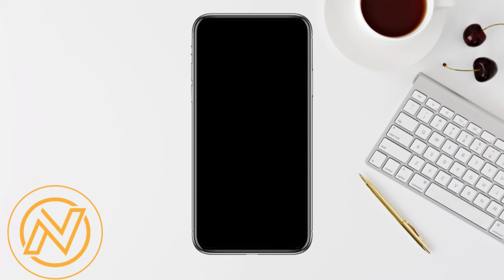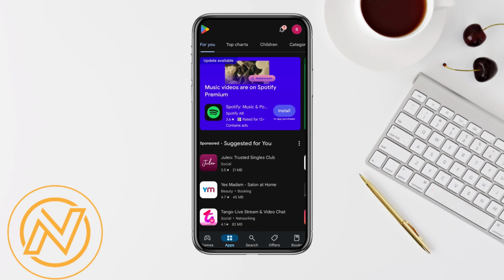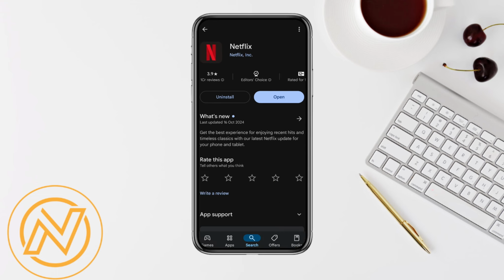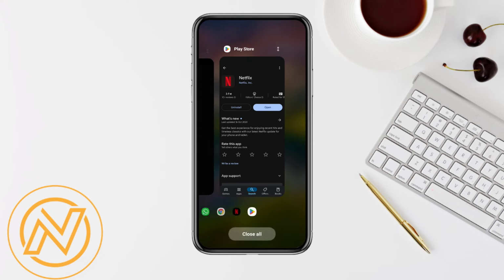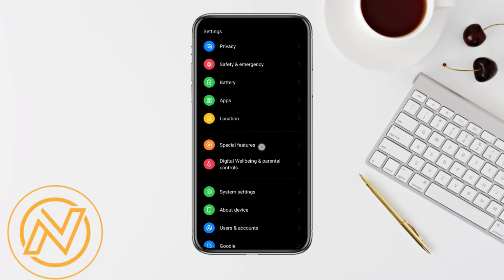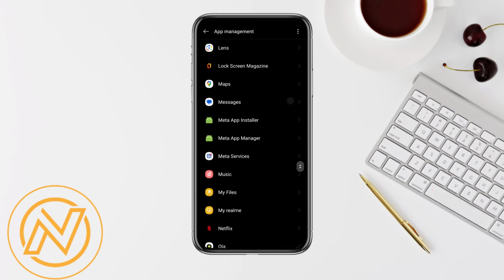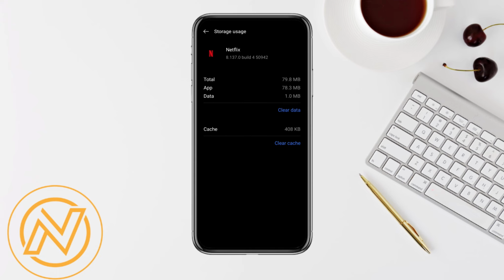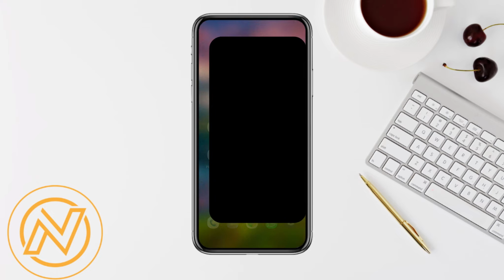How to fix your Netflix account cannot be used on this device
In This Video, learn .How to fix your Netflix account cannot be used on this device.
fix your account. account cannot be used. netflix.